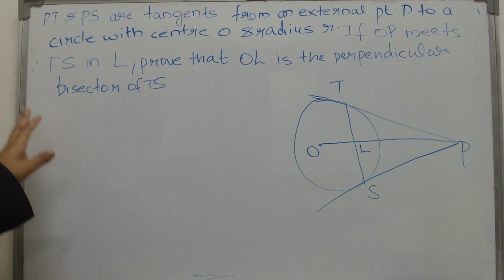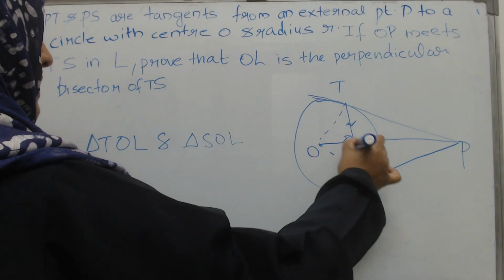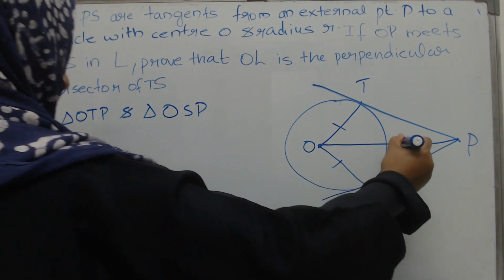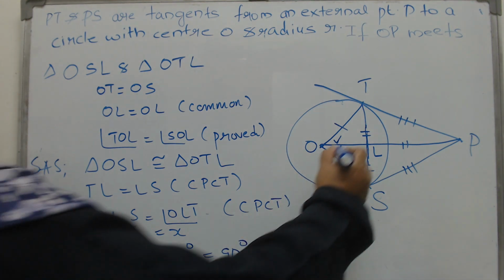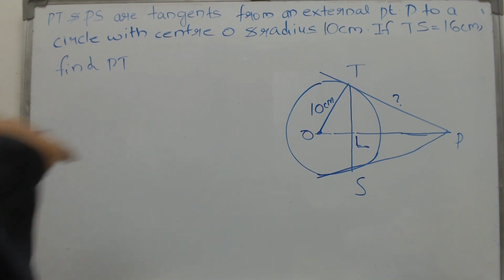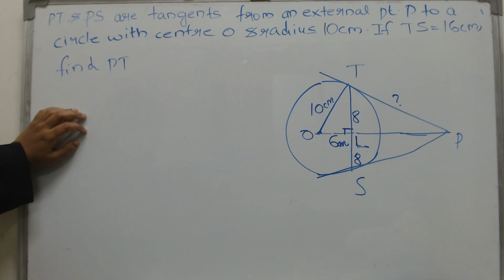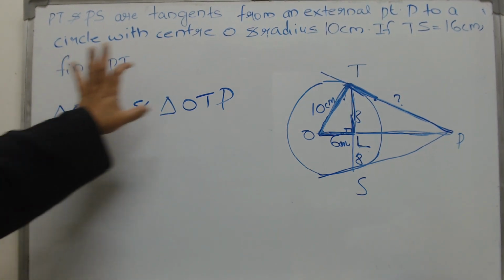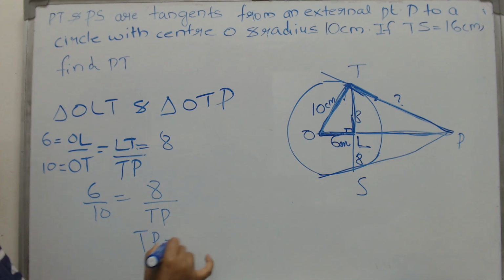CBSE:QUESTION BANK- CIRCLES